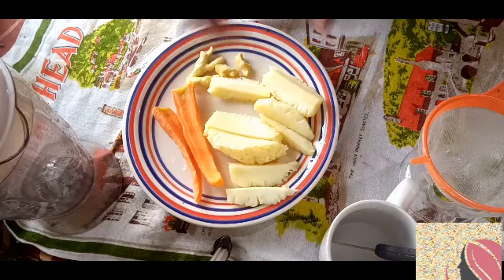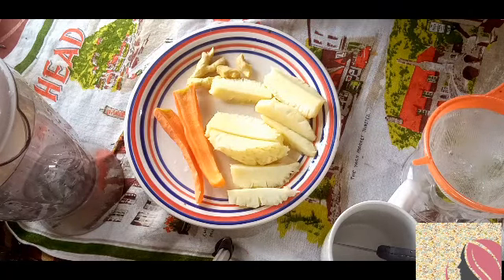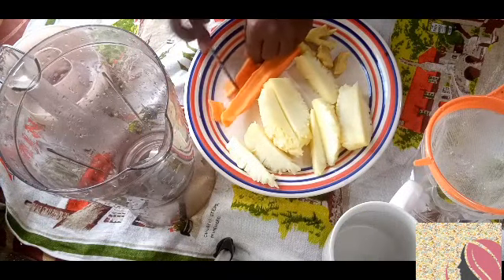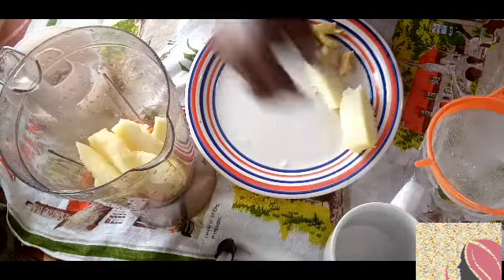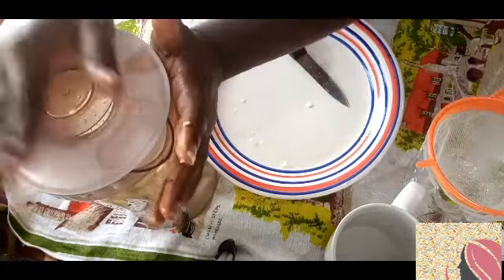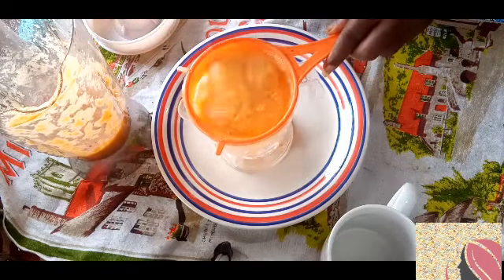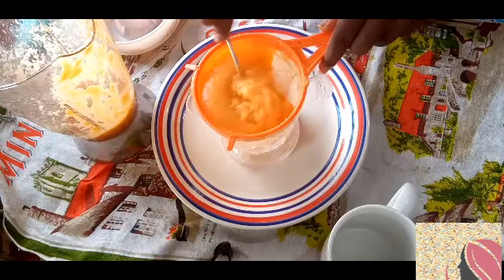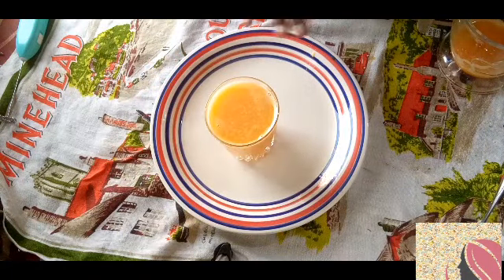Carrot pineapple ginger juice to boost your immune system against the Corona virus..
This video is about using NATURAL ingredients to benefits our health..

Ingredient used
Carrot
Pineapple
Ginger
Water which is optional